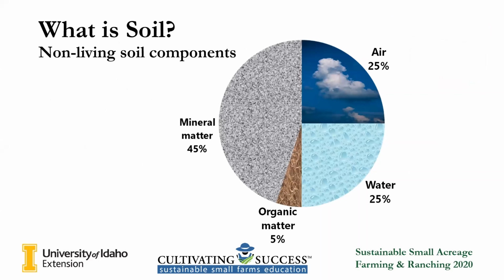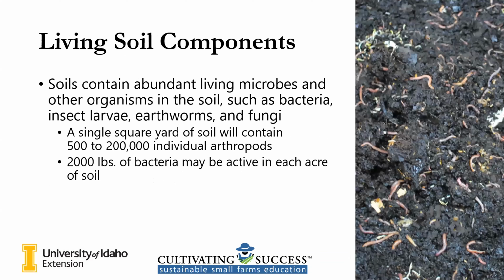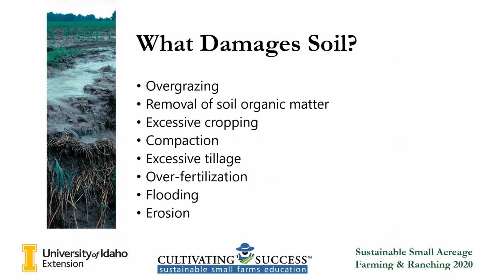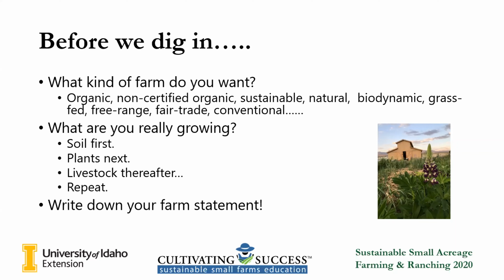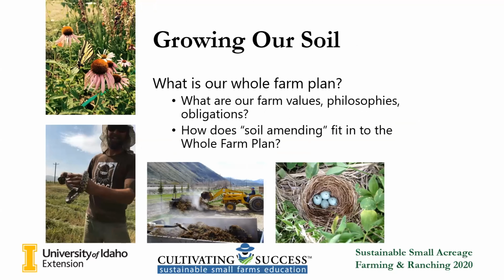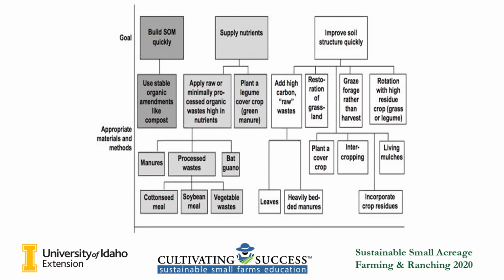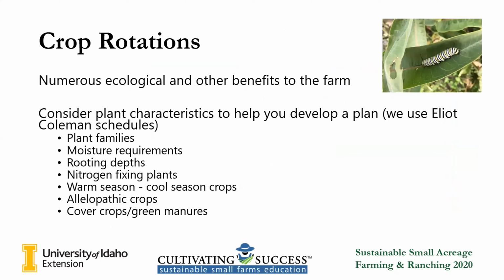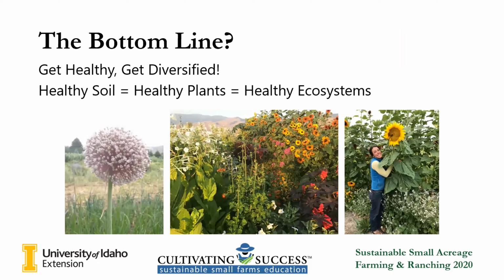Crop Production Workshop - Digging Into Healthy Soils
Presented by: Jen Jensen, University of Idaho Extension - Bonner County and Jessica McAleese, Swift River Farm
This recorded webinar is part of the Sustainable Small Acreage Farming & Ranching Course.